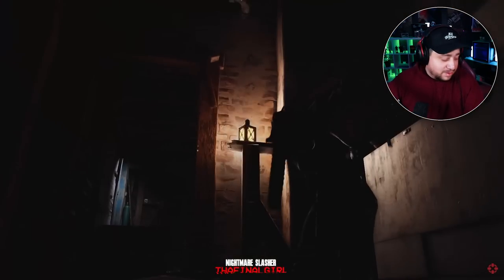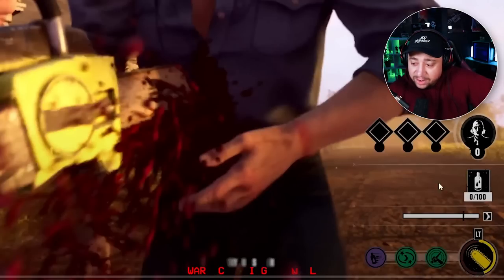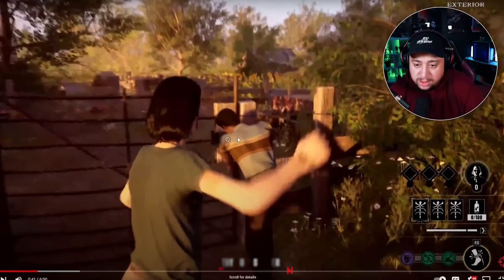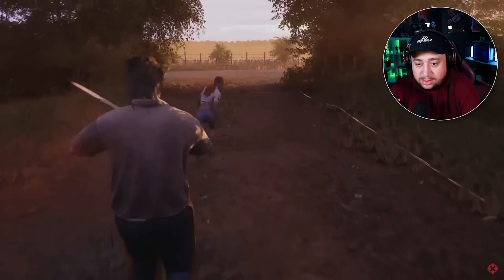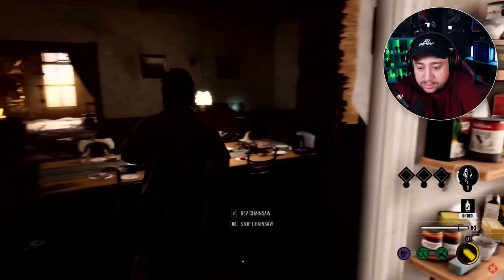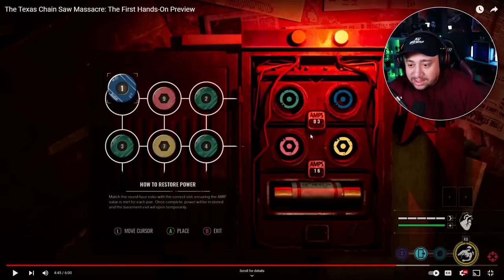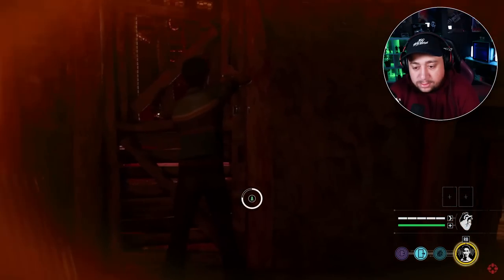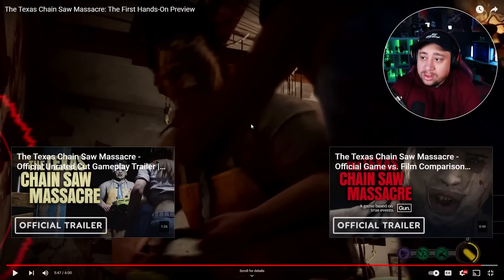NEW GAMEPLAY AND MORE! | Texas Chainsaw Massacre: The Game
*JOIN SLASHER GANG TODAY!*
► Unlock Exclusive Videos and Streams
► Unlock Exclusive Emotes and Badges
*SUPPORT PSYCHO APPAREL*
*DISCORD COMMUNITY*
*SOCIAL MEDIA*
NEW GAMEPLAY AND MORE! | Texas Chain saw Massacre: The Game
*GAME INFO*
 ► The Texas Chain Saw Massacre is an asymmetrical horror experience based on the groundbreaking and iconic 1974 horror film
Gun set out to once again put players in control of some of the most notorious names in horror. This time around, we brought the whole family.
Authenticity is a vital part of what we do here at Gun. But that authenticity runs deeper than just Hero Art. For The Texas Chain Saw Massacre we didn’t just recreate locations and characters, we recreated a whole time and place in Texas.
Crafting an updated and inspired game score based off the iconic sound design of the 1974 original film would be no simple task. Have a quick read on how Gun approached this and the haunted noise box that became a major part of the score.
► The sexiest thing in the entire world is being really smart. And being thoughtful and being generous. Everything else is crap. I promise you. It's just crap that people try to sell to you to make you feel like less. So don't buy it. Be smart. Be thoughtful and be generous.- Ashton Kutcher